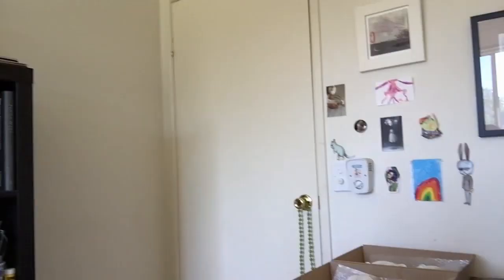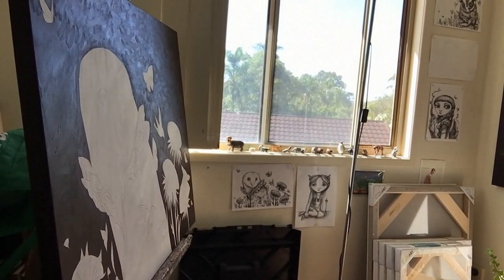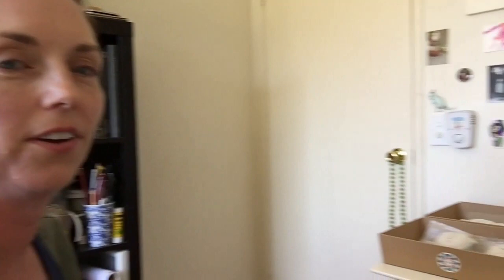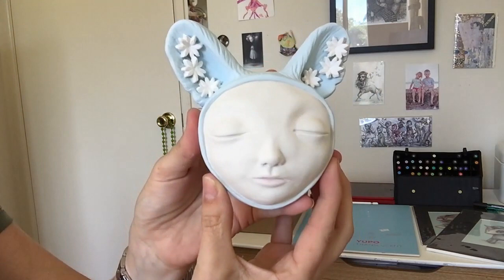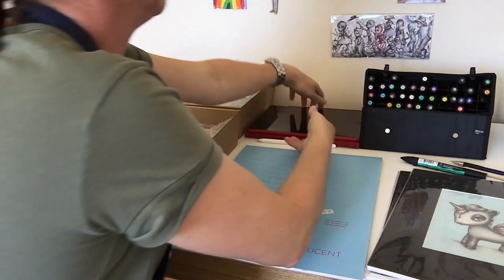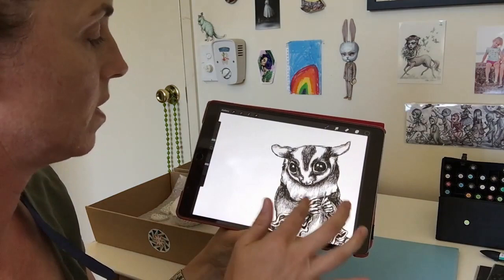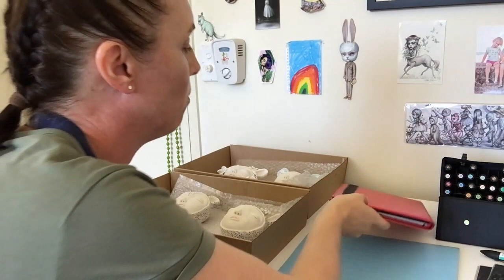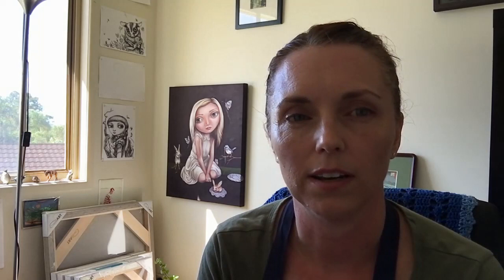Artist Studios ~ Rachel Favelle | Art Lovers Australia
Episode #1 - In the studio with Rachel Favelle
Rachel Favelle is a Contemporary Pop – Surrealist Artist and Illustrator. Her research into fairytales and classic children’s literature became the focus for her artworks during her Illustration degree and to this day has become inspiration for much of her work.
Watch as Rachel discusses her art, inspiration, materials and shows us around her studio on the Gold Coast.